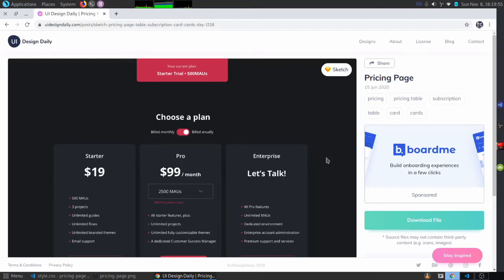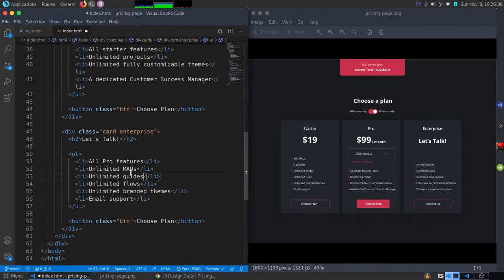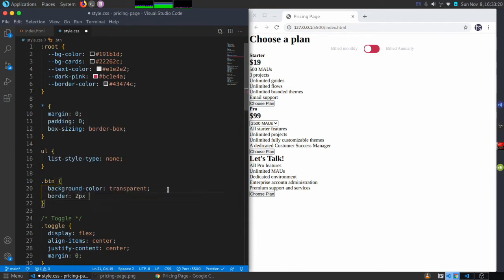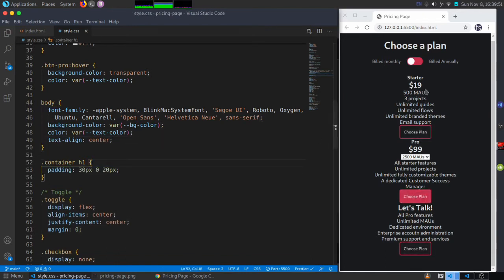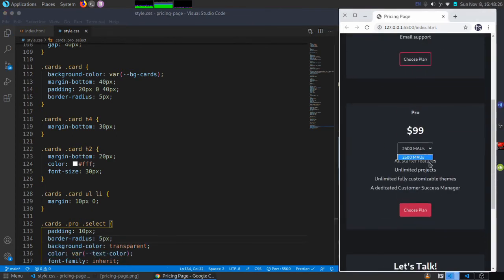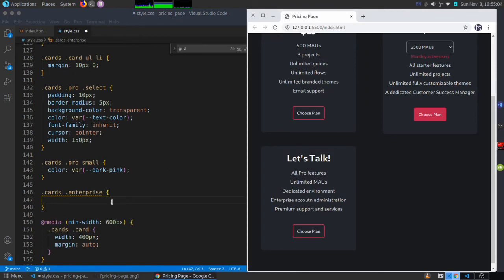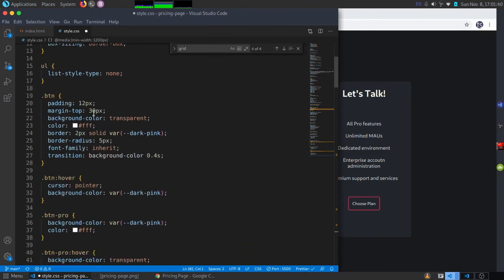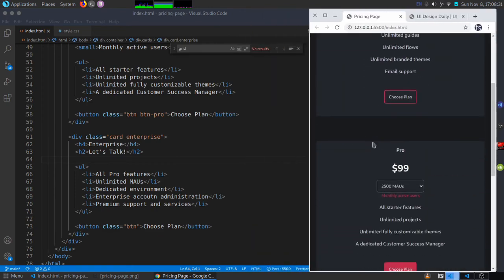Mobile First Pricing Page using HTML and CSS Grid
Learn Mobile First responsive layout by building a pricing page from scratch using CSS Grid. The completed project can be found on my GitHub repo linked below. For a live demo, head over to my components hosting website, also linked below: